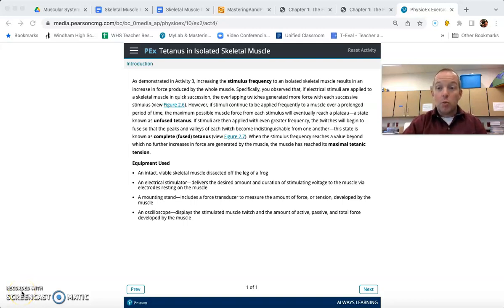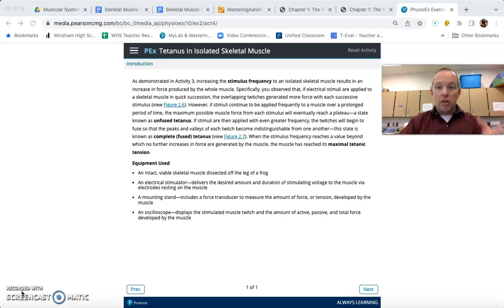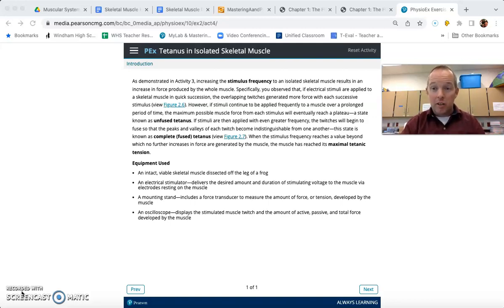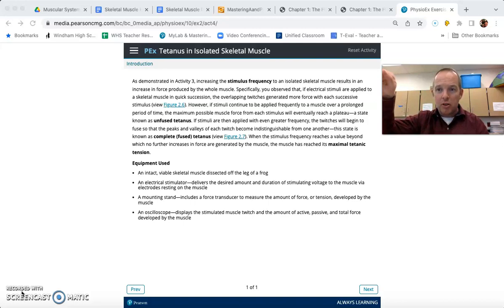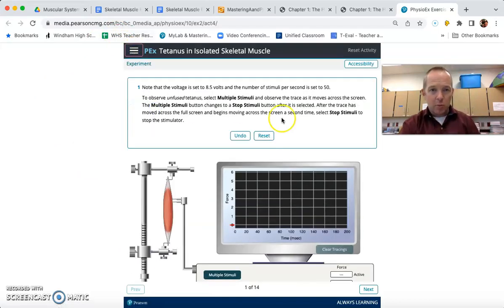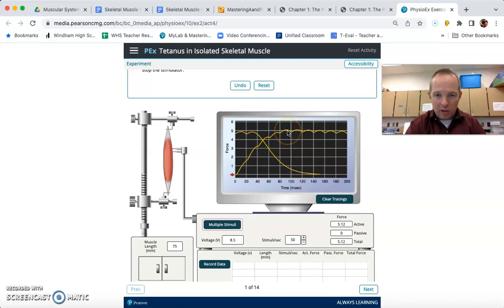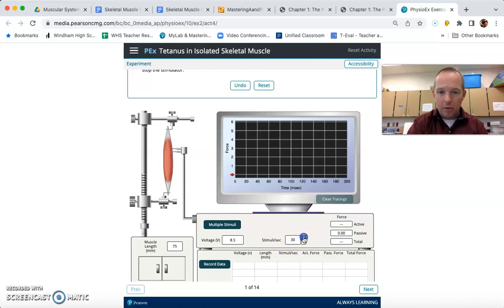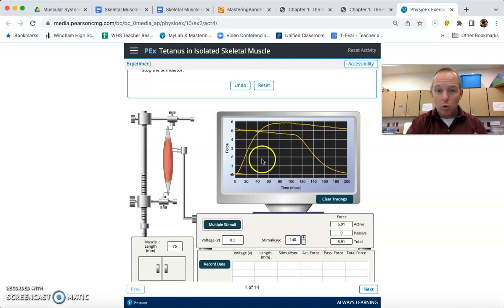Skeletal Muscle Physiology Lab - Activity 4 Walkthrough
This video is meant to walk you through the important points of Activity 4 (Tetanus in Isolated Skeletal Muscle) in the Skeletal Muscle Physiology Lab from PhysioEx. Enjoy!